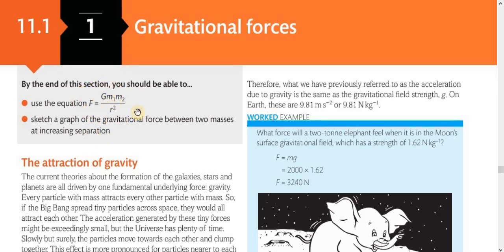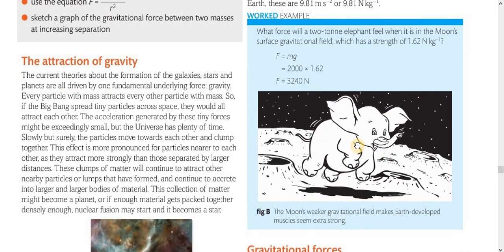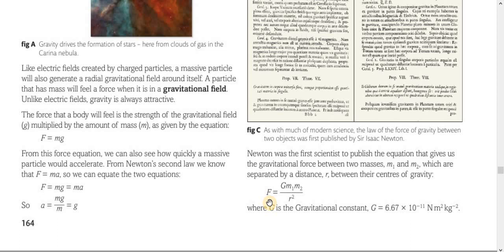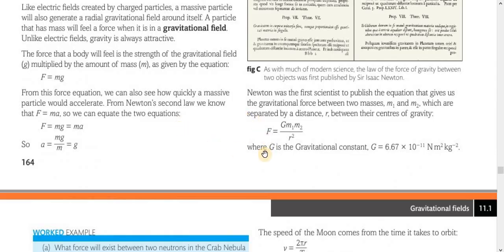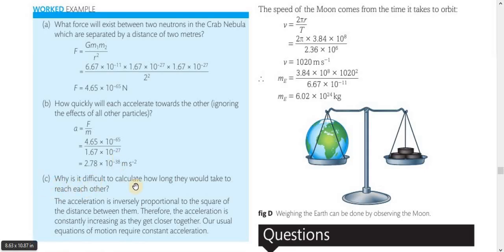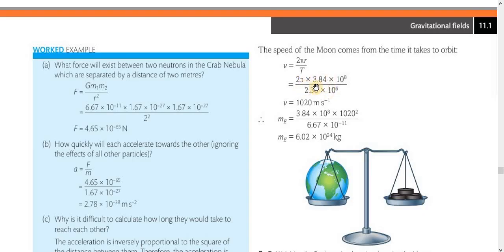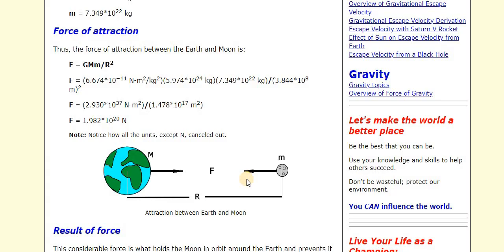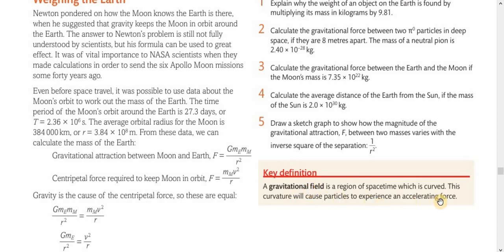11.1.1 Gravitational Forces | Newton's Law of Universal Gravitation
Topics: Newton's Law of Universal Gravitation, Gravitational field, and Graphs of gravitational force.

Tutoring available for all USA syllabuses:
Mechanics
Dynamics
Statics
Electrical Circuits
ASVAB exam preparation
SAT
GMAT
GRE